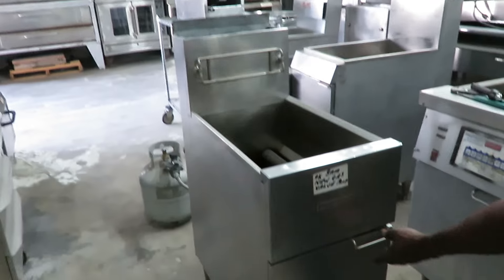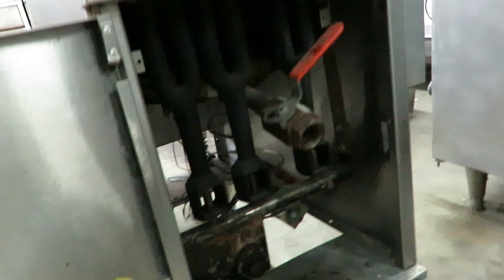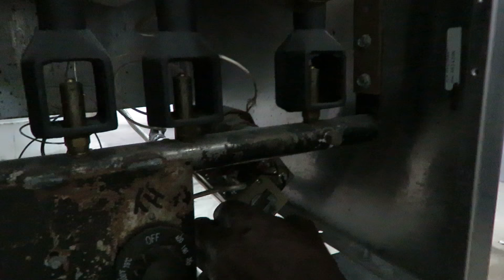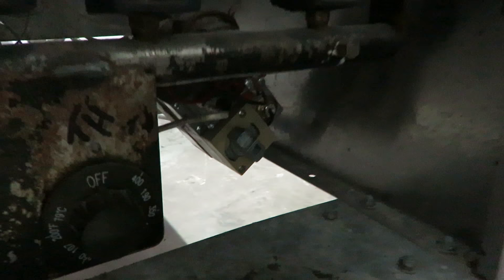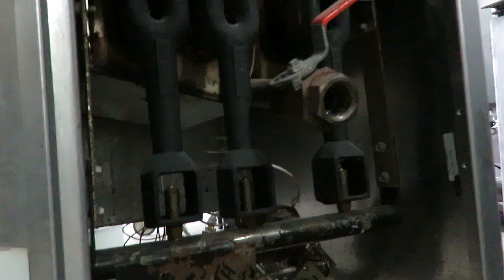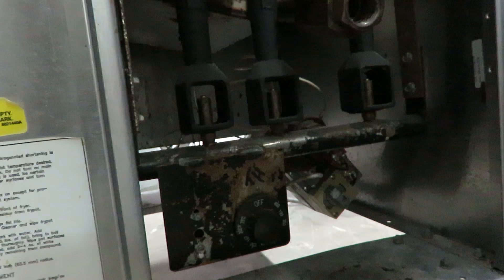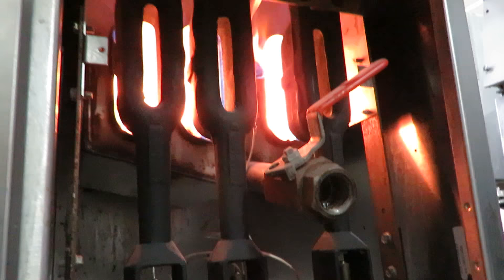How to turn on your regular 40 lb Commercial Fryer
Training video how to light on a restaurant equipment. This time we show you the process of a turn on for a fryer.